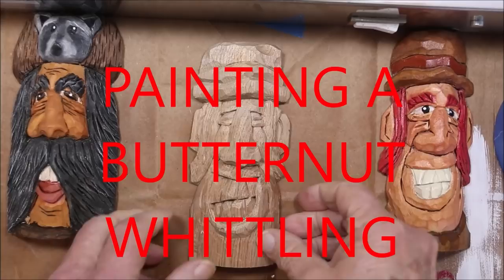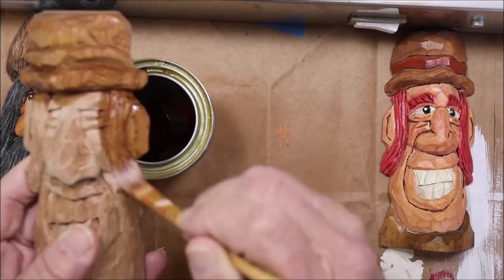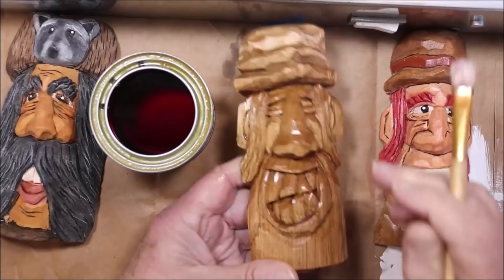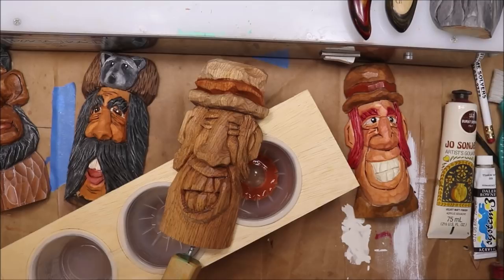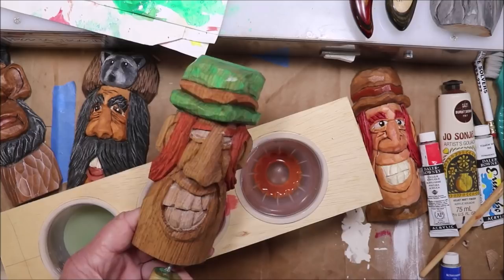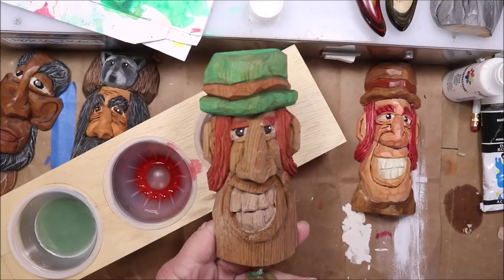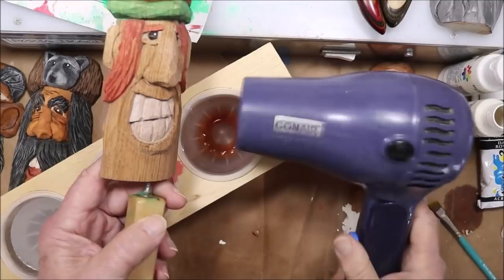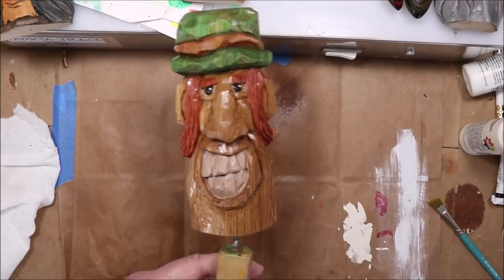WOODCARVING butternut face paint or not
BUTTERNUT FACE,Paint it or not??If you carved one thanks for your supportI decided to give it a coat of Minwax #209 natural and it looked real good at that point.But I wanted some separation so painted a wash of color on teeth,hair and hat but left the face natural butternut and finished with a satin clear Matte spray.,,Let me know if you like it or not ~~~THANKS..